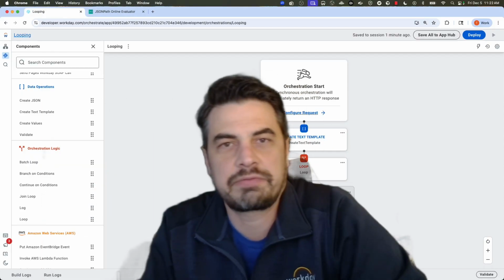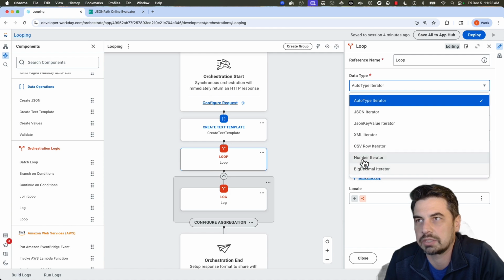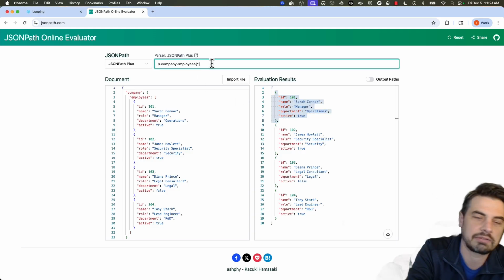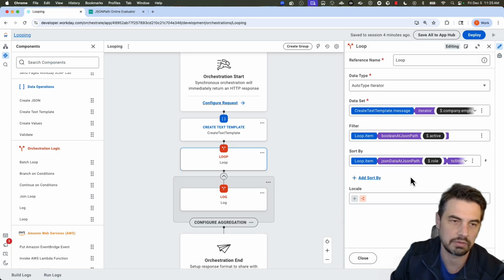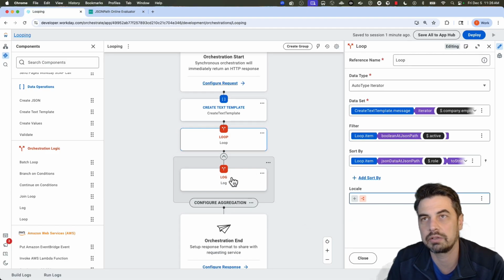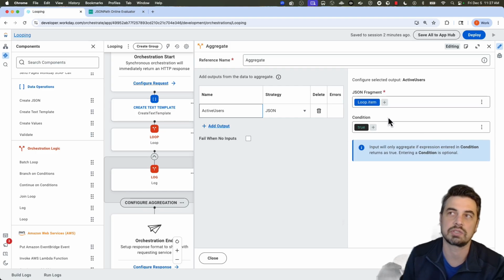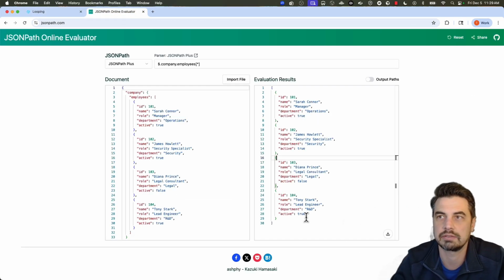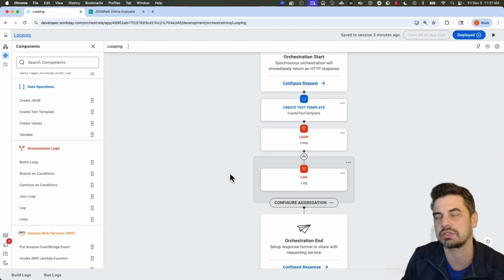Looping in Orchestrate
Looking to learn how to use loops in Orchestrate! In this video we talk about using a Loop to iterate over data sets in Orchestrate. I will also break down all the components of a loop from Sorting, Filtering, Aggregation and more!